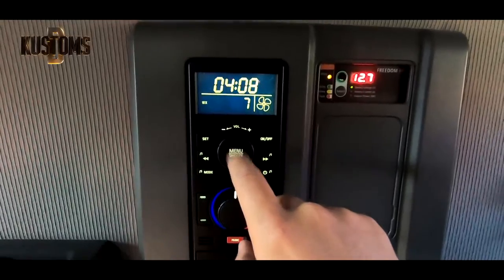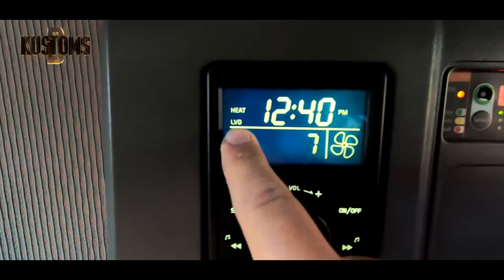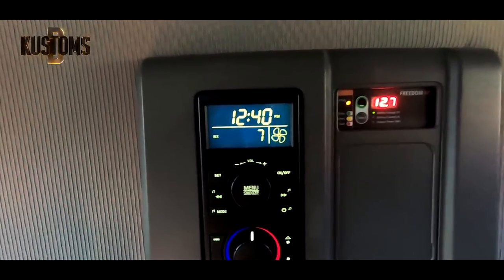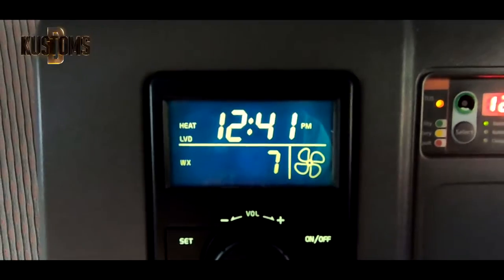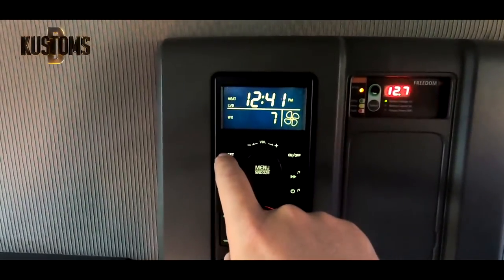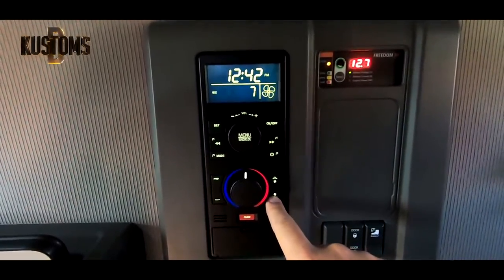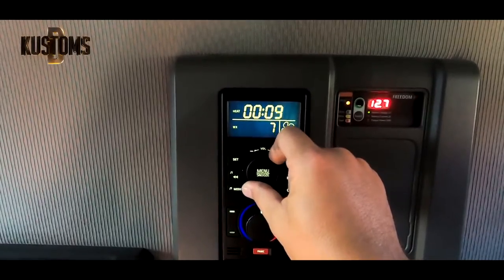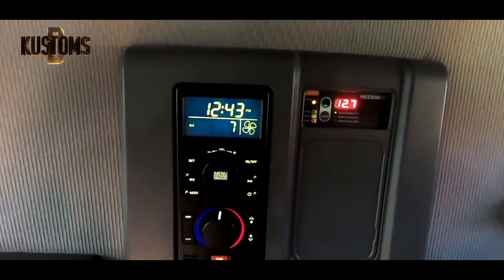2020 Volvo bunk heater AUTO MODE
2020 Volvo bunk heater AUTO MODE